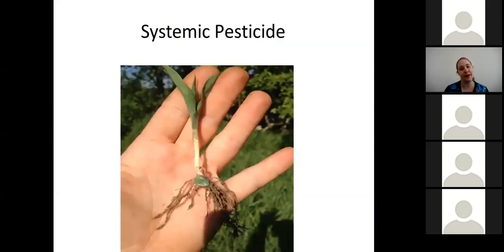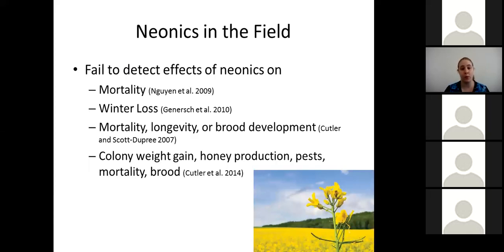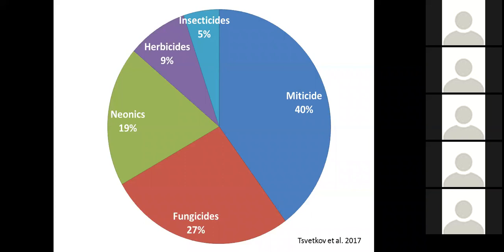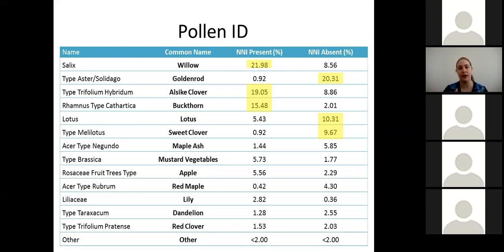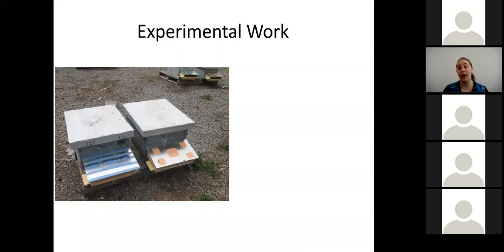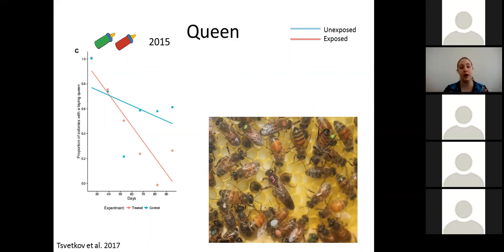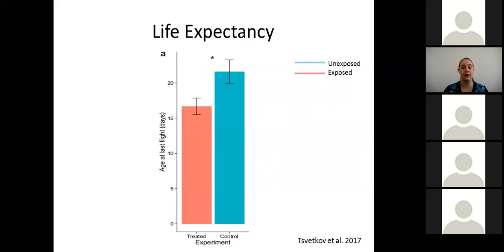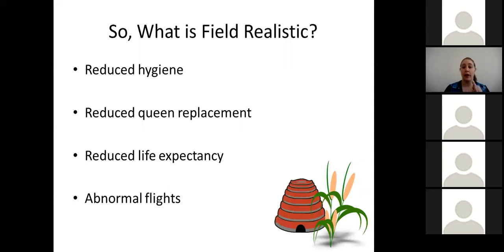Buzz Webinar: Chronic Exposure to Neonicotinoids and Honey Bee Health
Nadia Tsvetkov, a member of the Zayed Lab at York University in Toronto, discusses her PhD work focusing on the use of neonics and their impacts on honey bee health. Neonics are the most widely used family of insecticides around the world. This webinar took place on February 21, 2019 and was presented Bee City Canada's Shelly Candel.